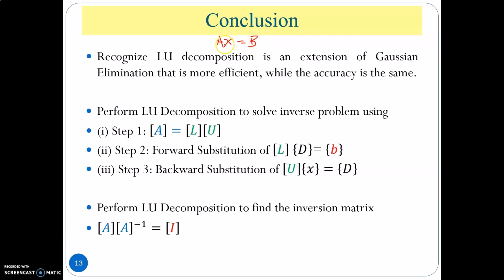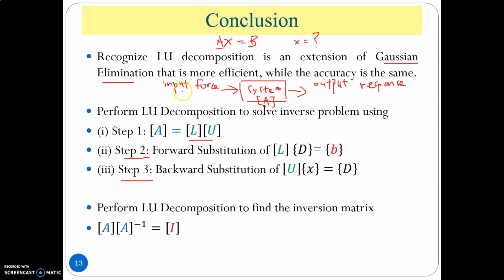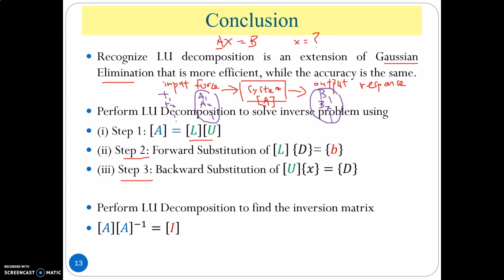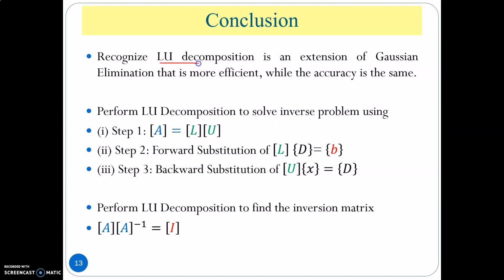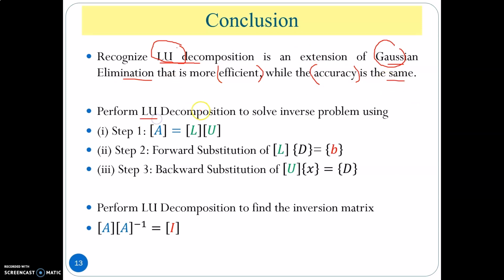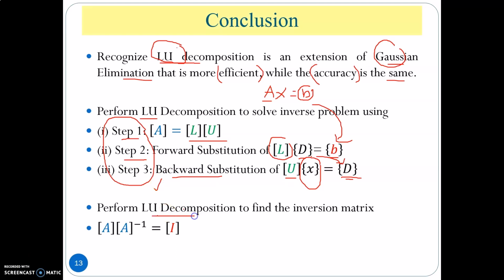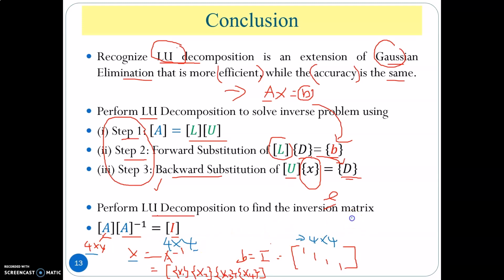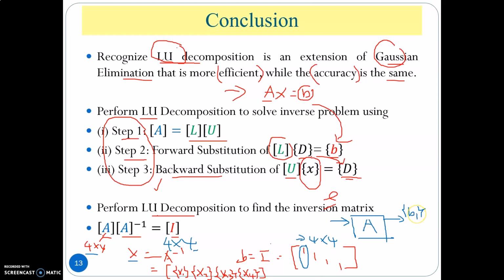LU Decomposition Part 5 Important Remark